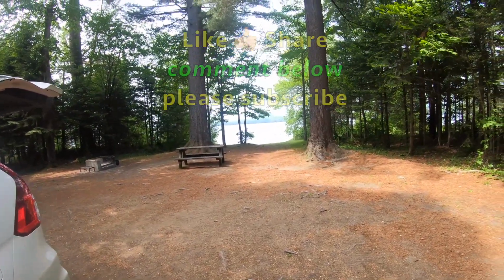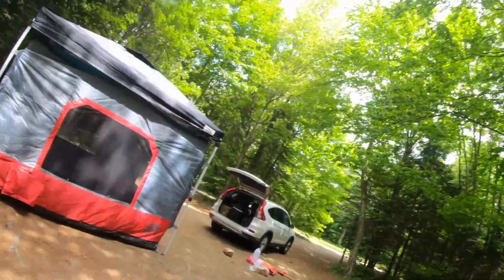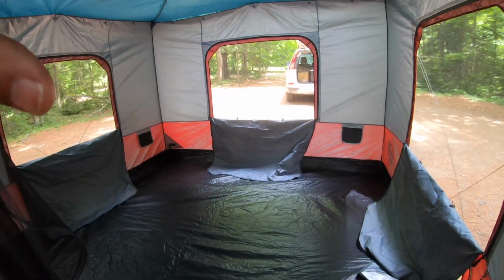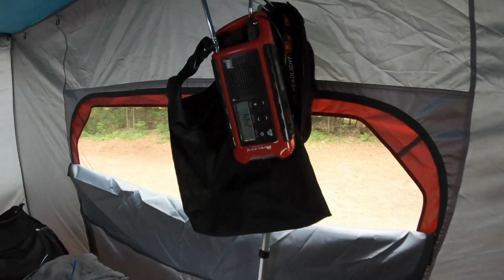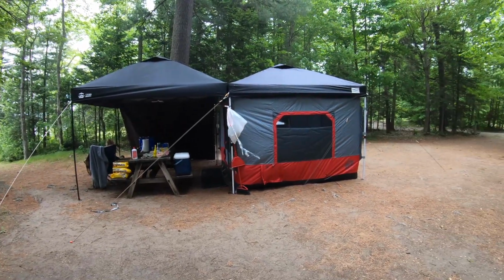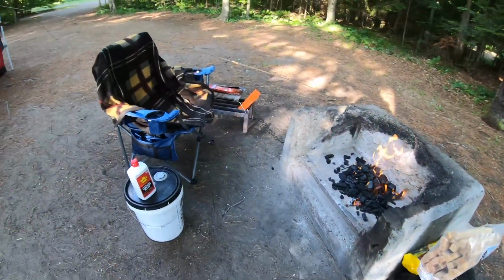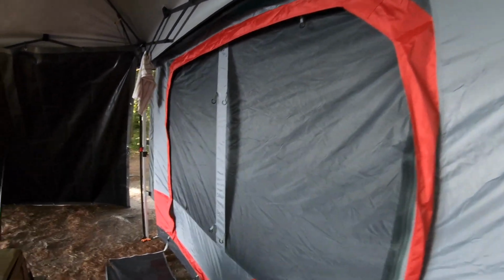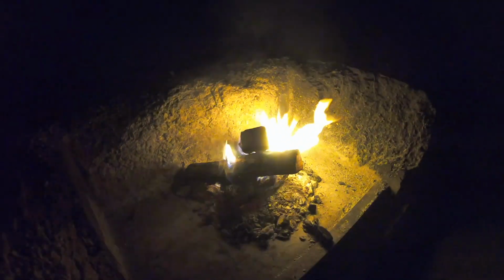MEACHAM LAKE VLOG day one "NYSDEC" Campground (E-Z UP Camping Cube) North Country Camping Get set-up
"NYSDEC" Campground (E-Z UP Camping Cube) North Country Camping

Area Attractions

The Tri-Lakes region to the south and Malone to the north. The Adirondack Park Visitors Interpreter Center at Paul Smiths is located 8 miles south of the campground.

Historic Interest

The Meacham Lake Hotel was located on the campground site until 1921. New York State purchased the land in 1931-32. In 1934, construction of the early campground was accomplished with the use of the Civilian Conservation Corps. In 1946, plans were approved for the construction of 29 trailer sites. Preliminary plans for the expansion were developed in late 1964 and extensive expansion continued through the late 1960's with final construction completed in 1971.

Power boats are allowed. A new boat launch is located within the campground on the eastern shore of Meacham Lake. The boat launch has a concrete ramp with floating docks designed for use by people with disabilities; 21 parking spaces for vehicles and boat trailers - including one parking space reserved for people with disabilities.

The old boat launch located outside the campground along Meacham Road in the northwestern corner of the lake remains open for the launching of canoe, kayaks, and other car top boats free of charge. The parking area has 15 spaces for cars with trailers, including one accessible trailer spot, and 6 vehicle only spaces.

 Rowboats and canoes allowed. Canoe, rowboat, kayak, and standup paddleboard rentals are available. A boat launch is located within the campground on the eastern shore of Meacham Lake. The boat launch has a concrete ramp with floating docks designed for use by people with disabilities; 21 parking spaces for vehicles and boat trailers - including one parking space reserved for people with disabilities.

An additional boat launch located outside the campground along Meacham Road in the northwestern corner of the lake remains open for the launching of canoe, kayaks, and other car top boats free of charge. The parking area has 15 spaces for cars with trailers, including one accessible trailer spot, and 6 vehicle only spaces.

Directions

From the Northway (I-87) northbound - Exit 30 Route 9 north to Route 73 north to Lake Placid. Route 86 through Villages of Lake Placid and Saranac Lake to Paul Smiths; right on Route 30 north approximately 9.5 miles.

From the Northway (I-87) southbound - Exit 38, Route 374 west to Route 3 junction, Route 3, turn right on Franklin County Road 30 to Rte. 86, turn right to Paul Smiths; right on NYS Route 30 north approximately 9.5 miles.

From Tupper Lake - Route 30 north approximately 40 miles.

Campers at Meacham Lake are provided with a wide open view of a truly undeveloped area and can often hear the Loon calling in early morning and late evening. Aside from a fishermen's paradise, the campground has an activities area complete with Environmental Interpreters, volleyball, horseshoes, kids playground, and bathing beach. Meacham Lake Campground is located on the north and west shores of Meacham Lake. The campground represents the only development of this 1,203 acre lake. The campground is in a very scenic area, surrounded by the northern mountains and extensive tracts of Wild Forest state land. All types of camping units can be accommodated from small tents to large recreational vehicles. The west side offers primitive and walk-in sites, while the main campground will accommodate both tents and RVs.

Dates of Operation:

Opening Date: May 16
Closing Date: October 13
Camping Fee: $20 per night (out of state residents surcharge additional $5 per night)
Address: 119 State Camp Road, Duane, NY 12953 (directions below)
County: Franklin
GPS Info. (Latitude, Longitude): 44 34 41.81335N, 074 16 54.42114W
Make Your Camping Reservation: ReserveAmerica
Map: Meacham Lake Campground and Day Use Area Map (PDF) || DECinfo Locator

223 campsites, hot showers, flush toilets, trailer dump station, recycling center, boat launch, picnic area, 2 picnic shelters, sand beach with bathhouse, rowboat, kayak, and standup paddleboard rentals, playground.

Family Sites

Family sites are larger than typical campsites and can usually accommodate up to 12 people, four vehicles, four tents or two hard-wheeled equipment, or one hard-wheeled equipment and two tents. Maximum equipment size and site-specific limitations are listed with the site details. Sites also have up to two picnic tables and two fireplaces/fire rings.

Accessible Features

In the camping area, wheelchair accessible features include the:

Shower building (near Campsite 127); and
Restroom (near ticket booth)